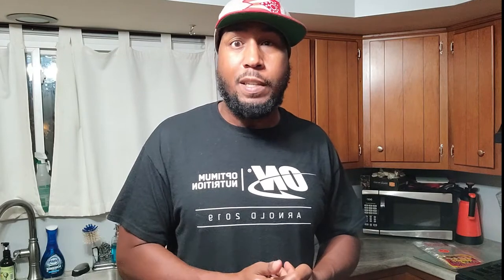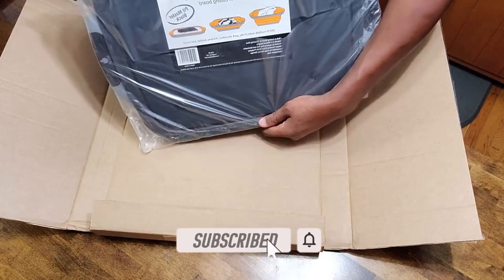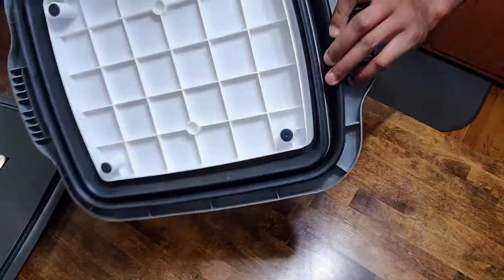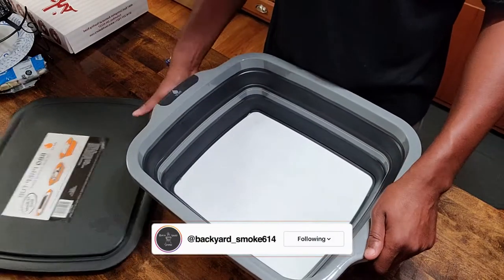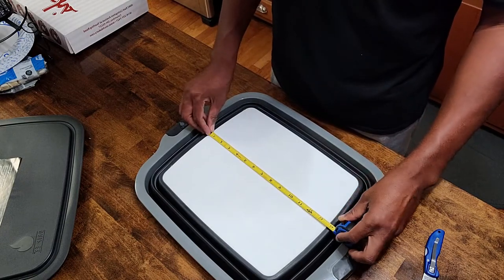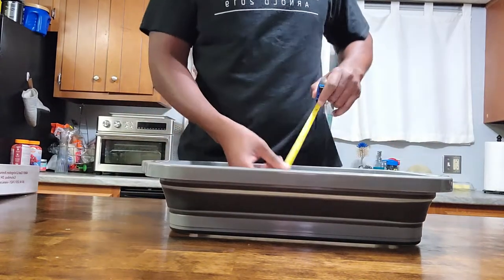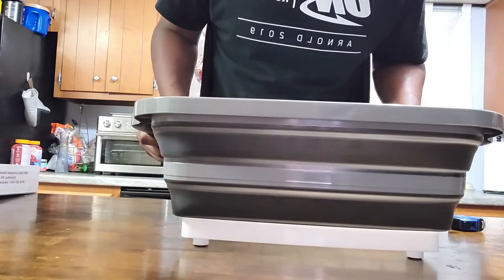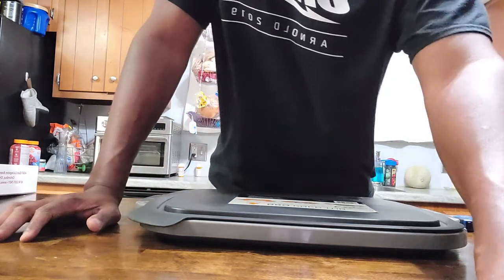Unboxing of the Drip EZ BBQ Prep Tub and Cutting Board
Today I will be unboxing and providing a initial review of the Drip EZ BBQ Prep Tub and Cutting board combo.
After seeing the FB ad for the pit master black version
I was not a fan of the Orange and White but the Black really stood out.

BBQ Prep Tub Specs
* Lid for short term covering
* Built-in Cutting Board
* Collapsible for easy storage
* Dishwasher Safe
* BPA Free
* Product Dimensions: 20” L x 16” W x 7" D (when open), 3" D (collapsed)
* Cutting Board Dimensions: 13.5" x 11.5"

Chapters
0:00 Intro
0:44 Unboxing of Drip EZ BBQ Prep Tub
1:44 First Impressions
3:03 Checking the dimensions
4:27 Height demostration
6:25 Final Words

Top Items James Uses

 Code ‘bys10’

HEY LIKE THE KNIFE
Dalstrong was kind to provide me a code to share for $10 off your purchase.

Mercer Slicing Knife
Weber 22in Master touch
Weber Charcoal Baskets